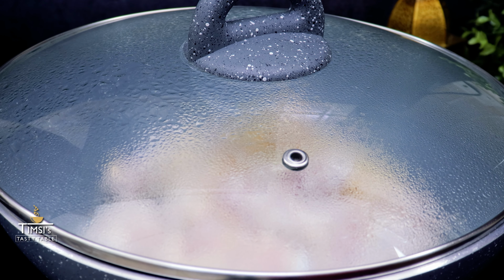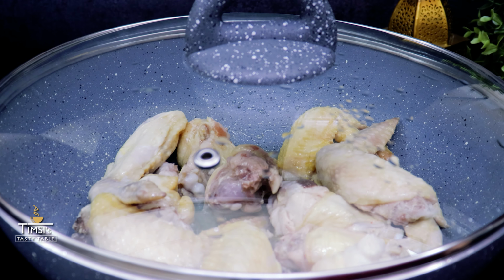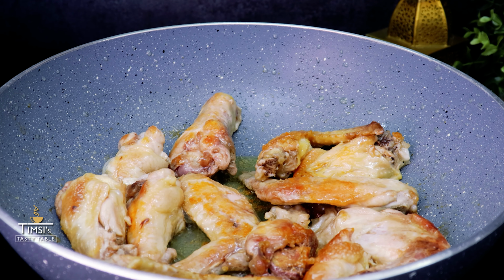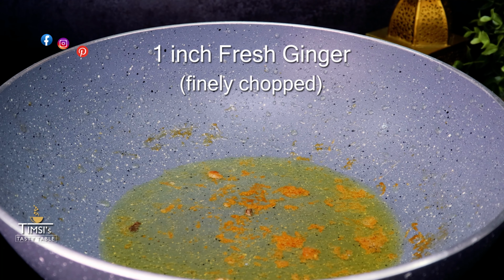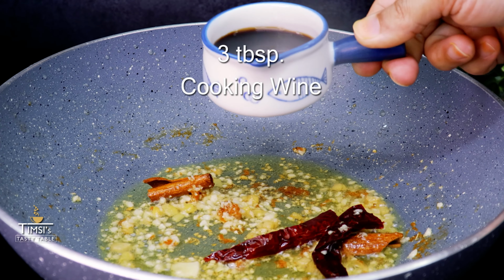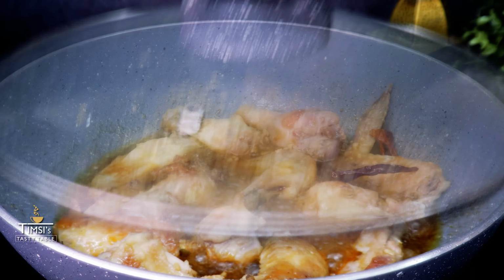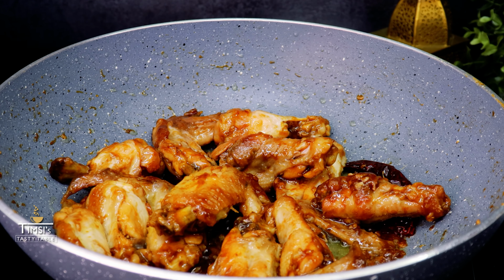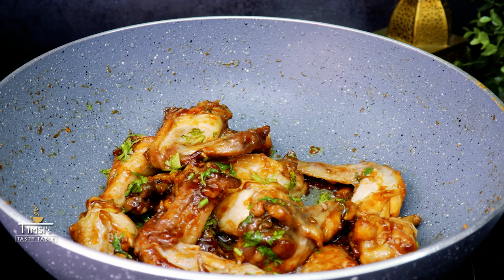Sweet and Sour Chicken Wings Recipe | Sweet, Spicy & Finger-Licking Good! 🍗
Craving a delicious snack that’s juicy, sticky, and packed with bold flavours? These Sticky Chicken Wings are glazed to perfection with a sweet, spicy, and tangy sauce that caramelises beautifully in the pan. Perfect for game nights, parties, or a weekend treat!

In this recipe, we show you how to:
✔️ Create a mouthwatering sticky glaze
✔️ Cook them to crispy, juicy perfection

Love Cooking:)